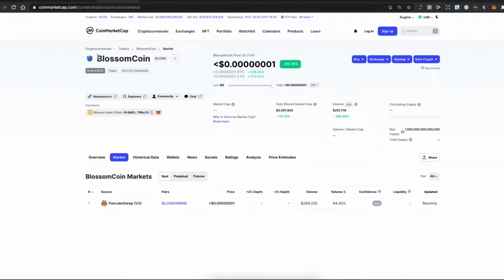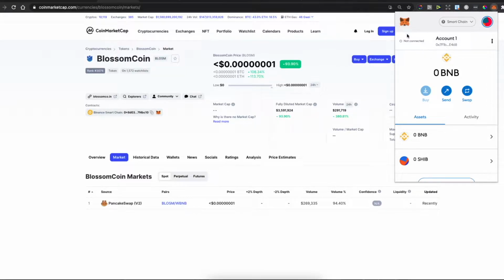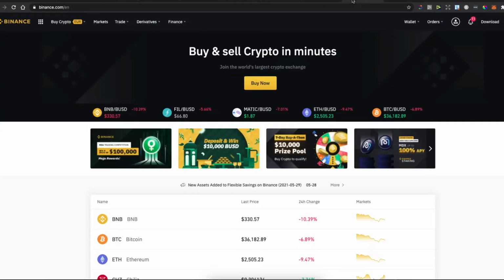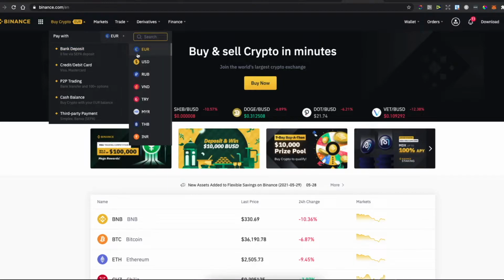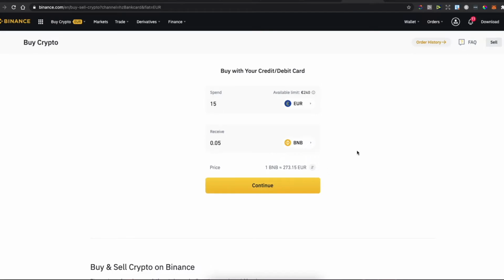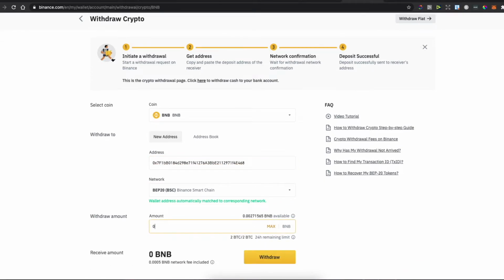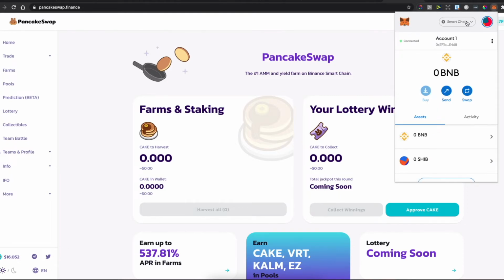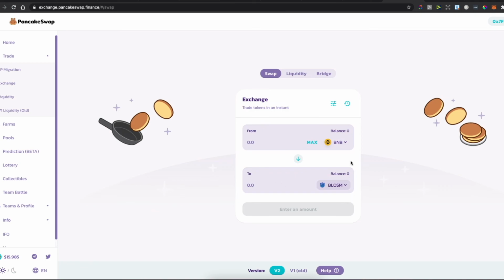How To Buy BlossomCoin On PancakeSwap (BLOSM Crypto Token)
In this video I will show you how to buy blossomcoin on pancakeswap.  It's really easy and it will take you less than a minute to do so!